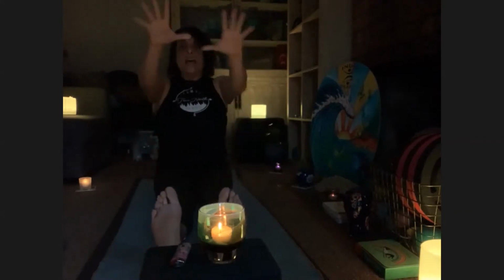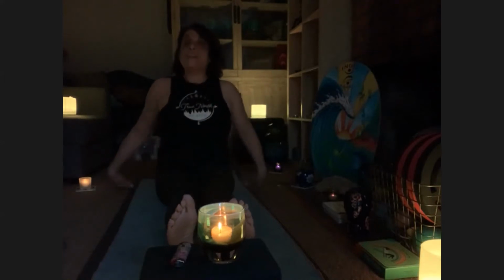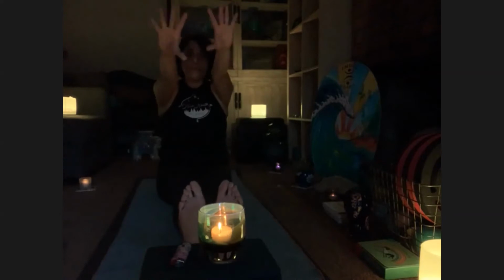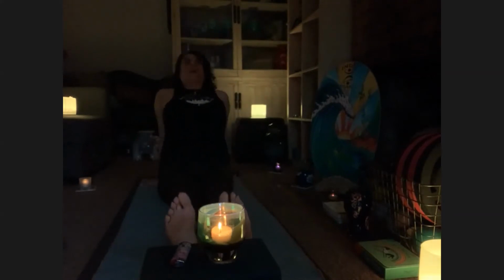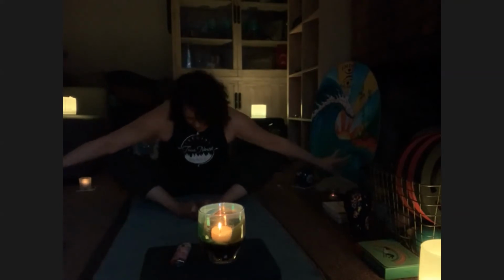Nicole Yoga 3:20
Nicole Candlelight Yoga